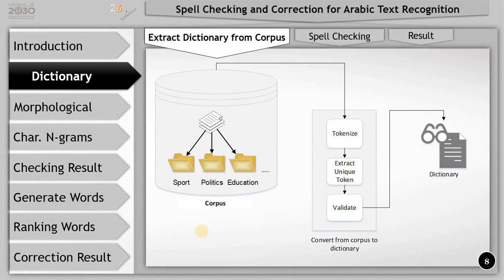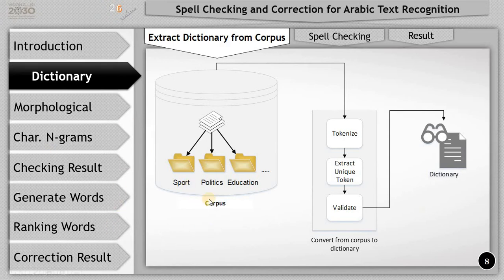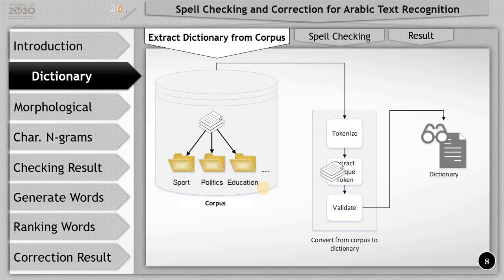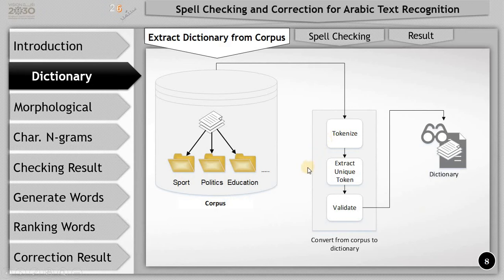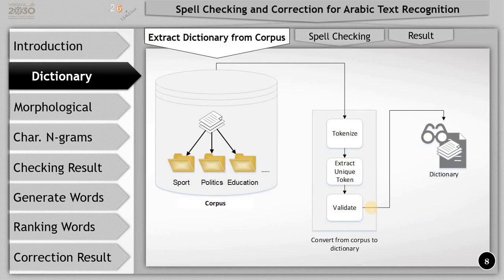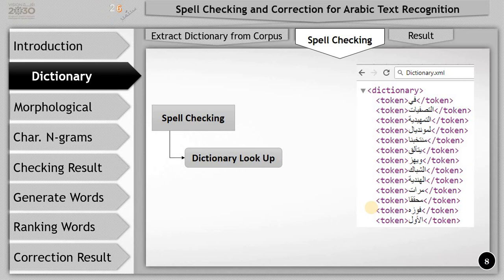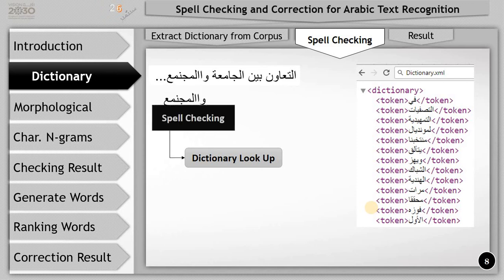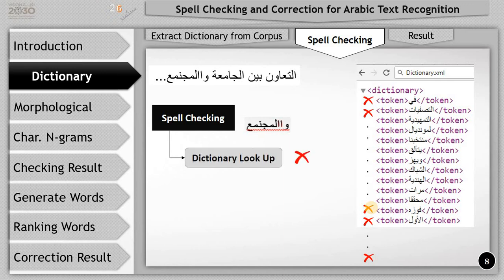2- Spell Checking and Correction for Arabic Text - Dictionary Look Up